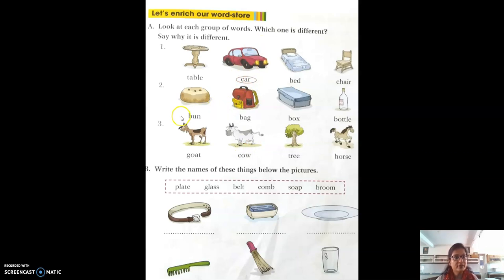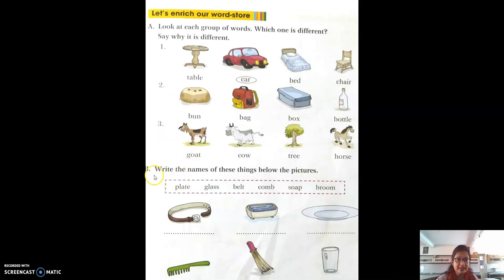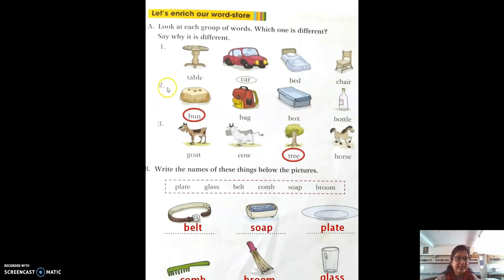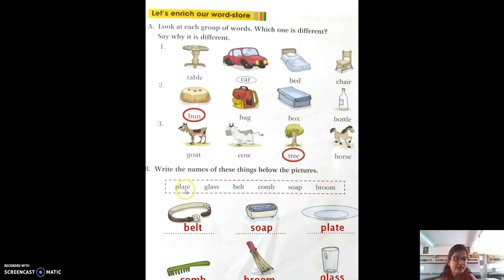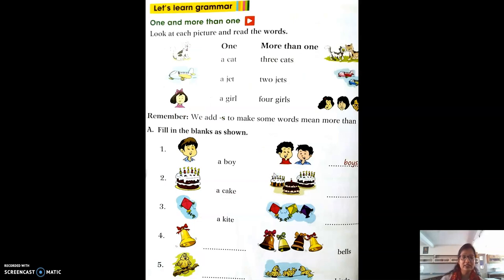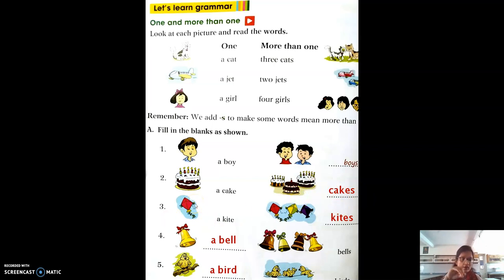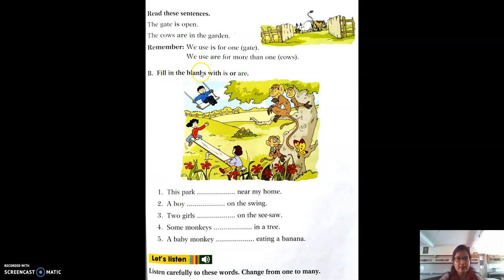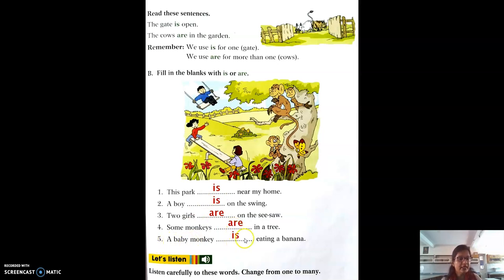Class 1 Coursebook Chapter 2 Inside and Outside Back Exercise Part 1